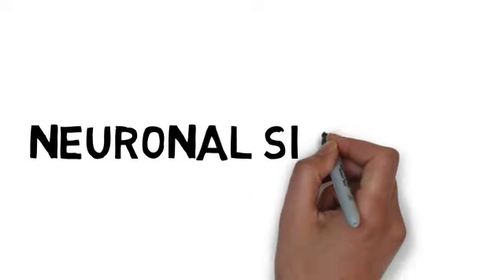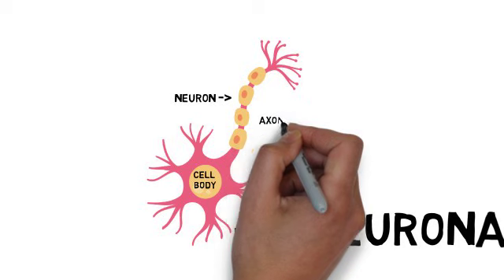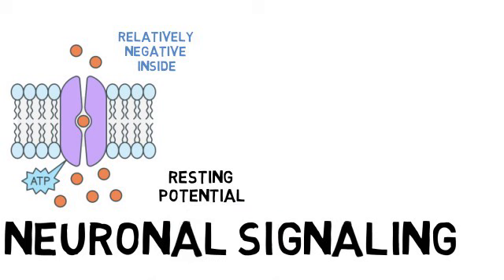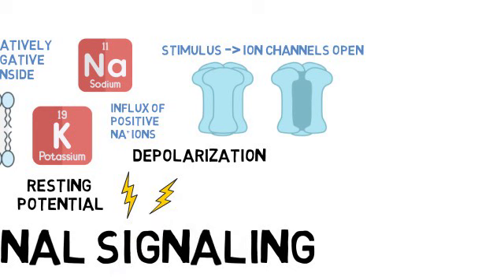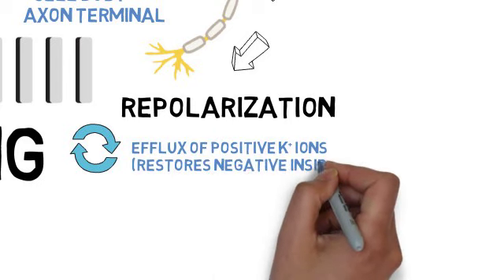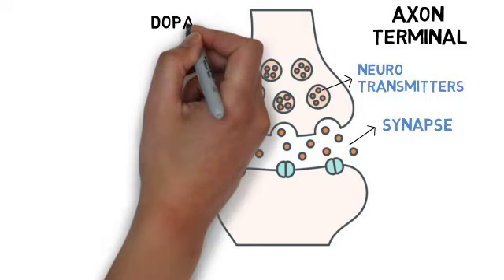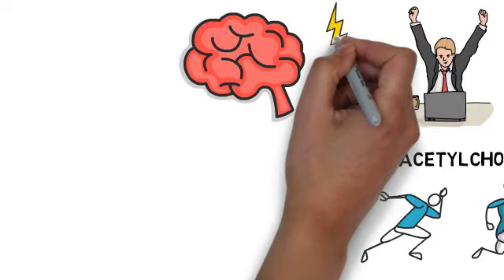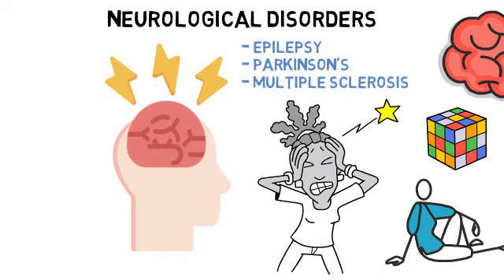Neuronal Signaling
Learn about how neurons use electrochemical signals to communicate!